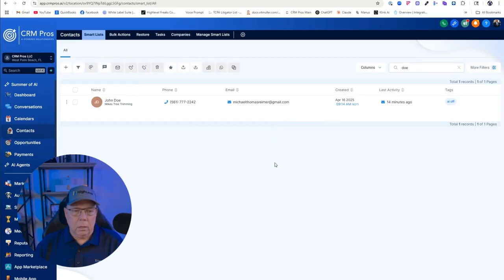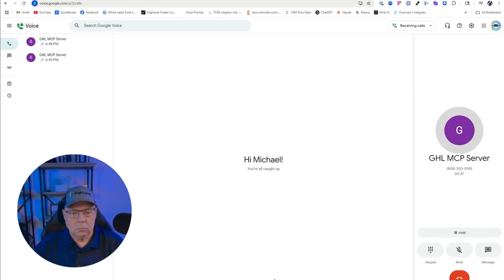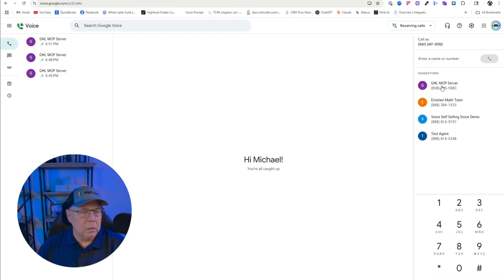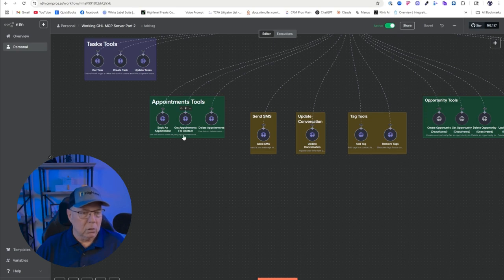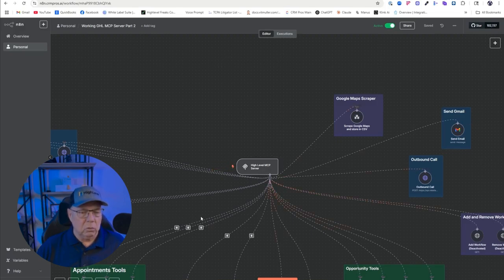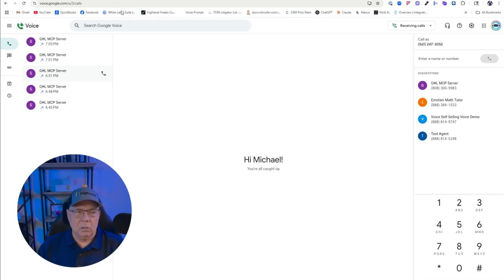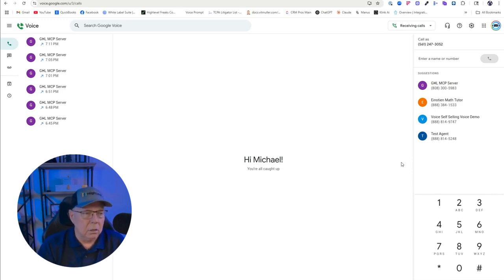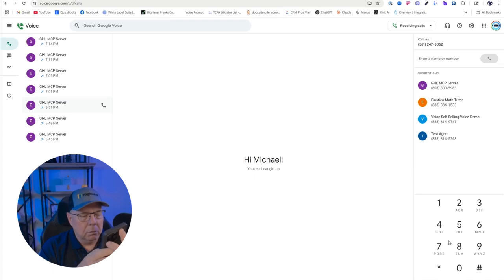Go High Level MCP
🚀 Get 30-Day EXTENDED GoHighLevel Trial + FREE Live Bootcamp - Launch Your Agency Business in Just 60 Minutes!
Follow this link for details.
Discover the power of Go High Level MCP and take your business to new heights. Learn how to unlock the full potential of this game-changing tool and maximize your results. Whether you're a seasoned entrepreneur or just starting out, this video is packed with valuable insights and practical tips to help you get the most out of Go High Level MCP. So, what are you waiting for? Dive in and start achieving the success you've always dreamed of!

Want to start your own AI Agency? This is the exact system I use to charge clients $500-2k/month.
- Start Your AI Agency Toda

🕐 𝐓𝐢𝐦𝐞𝐬𝐭𝐚𝐦𝐩𝐬:
00:00 - Intro: What Is an MCP Server?
00:45 - How MCP Servers Work (Simple Explanation)
01:30 - Live Demo #1: Voice Removes CRM Tag
02:20 - Live Demo #2: Send Email by Voice
03:40 - Confirm Email Delivery
04:00 - N8N + Webhook Setup Explained
05:10 - Voice Search Contact Demo
06:20 - Full Contact Data Shown
07:00 - Under-the-Hood Workflow Tour
08:30 - Send SMS and Update Tags by Voice
09:40 - Create Opportunities & Workflow Triggers

→ Welcome to CRM Pros – AI Automation for Smarter Business Growth
Are you ready to transform your business with the power of AI? At CRM Pros, we help entrepreneurs, marketers, and business owners streamline operations, engage customers, and drive growth using cutting-edge automation tools.

🔹 What We Cover:
✅ Voice AI & Conversational AI
✅ Database Reactivation Strategies
✅ Reputation Management Systems
✅ AI-Powered Business Workflows
✅ CRM Automation & Integrations

Whether you’re a small business looking to scale or a digital agency wanting to deliver more value to clients, our tutorials, case studies, and automation demos will help you stay ahead in the AI revolution.